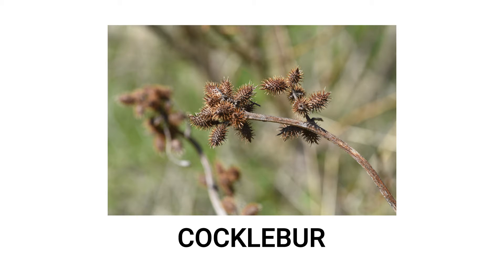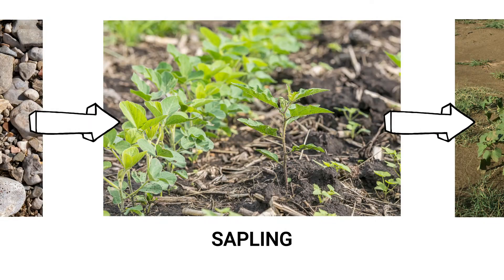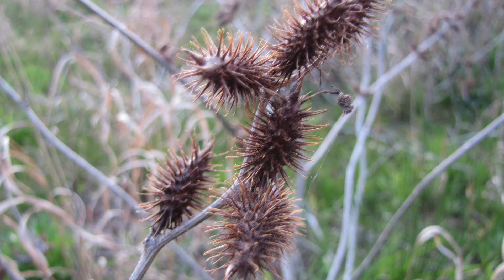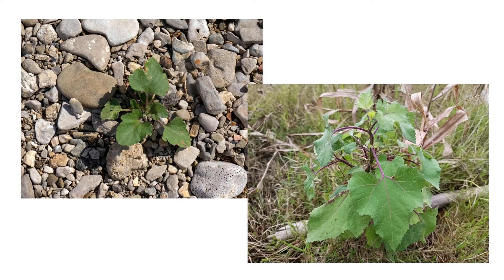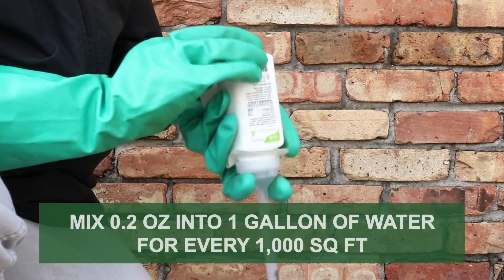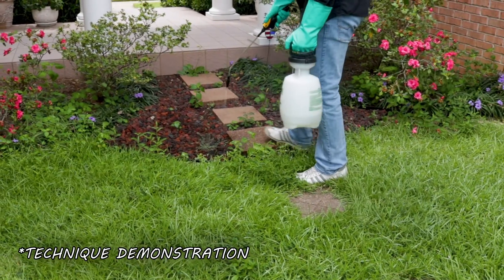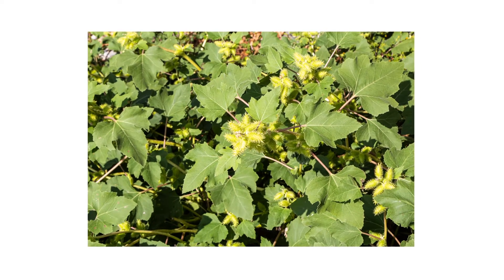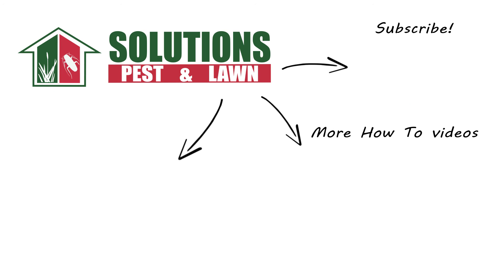How to Get Rid of Cocklebur [Weed Management]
Cocklebur is a summer annual weed that can be found growing throughout the United States. The plant’s stiff hairs can be rough to the touch, and its prickly burr seeds easily stick to skin, clothing, and animal fur. Cocklebur is a self-pollinating plant, so it can overtake pastures and landscapes quickly. Additionally, cocklebur is highly toxic to animals that ingest the leaves or seeds.

Cockleburs are annual weeds, meaning they go through their whole life cycle, produce seeds, and die throughout one growing season.

Cocklebur emerges in spring, and the stems will usually grow upright with multiple branches. These plants can grow to be 2 to 4 feet in height.

The leaves mostly grow in an alternating pair arrangement. Each individual leaf is generally a triangular shape that grows up to 6 inches long. They have 3 to 5 lobes and toothed edges. Both sides of a leaf are covered in tiny hairs.

A single cocklebur plant grows clusters of flowers from June to November. These clusters contain round flower heads and ovular burrs.

These oval-shaped burs contain the seeds. The burrs start green in color but will brown as the plant completes its life cycle and dies.

Cocklebur can grow where the soil is disturbed and exposed to the sun. Common sites include but are not limited to barnyards, pastures, fields, and wooded areas. The plant is tolerant to a variety of soils ranging from moist clay to dry sand but grows best in soil that is slightly moist underneath the surface and contains organic matter.

Look around your property and take note of where cocklebur is growing and where it can grow. Look out for seedlings emerging from the soil in spring, and look for more mature plants deeper into the summer.

To eliminate cocklebur on commercial or residential properties, use a selective, post-emergent herbicide that’s labeled not to injure your property’s turfgrass.

In cool-season grasses, we recommend 2, 4-D Amine. The labeled application rate for spot treatments with this product is one-quarter of a pint of product mixed into 3 gallons of water or 1 and one-third fluid ounces of concentrate mixed into 1 gallon of water.

In warm-season grasses, we recommend Fahrenheit Herbicide. For spot applications, mix 0.2 ounces of the product per 1 gallon of water to apply over 1,000 square feet. Keep in mind that when making applications over St. Augustinegrass, Bermudagrass, or Zoysiagrass, temporary stunting or chlorosis may occur.

For either of these products, we recommend you mix and apply your herbicide with a handheld pump sprayer and use a surfactant like Nanotek to enhance the effectiveness of your treatment. Nanotek is a non-herbicide product designed to improve the adhesion and penetration of pesticides onto treated surfaces. When using Nanotek, just add 1 fluid ounce per 1 gallon of solution.

Spot-treat any cocklebur plant you’ve found during your inspection. Use a fan or cone spray pattern to ensure the leaves are fully coated, and spray the weed to the point of wet but not runoff. Be sure to spray on calm days when temperatures are not too hot and when wind speeds are low to minimize drift.